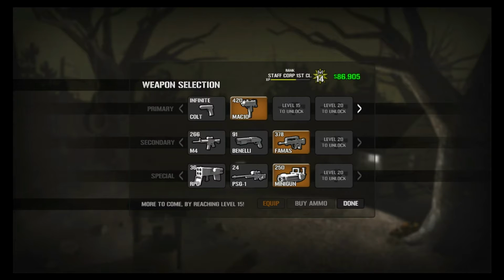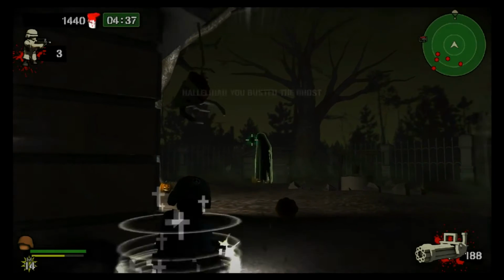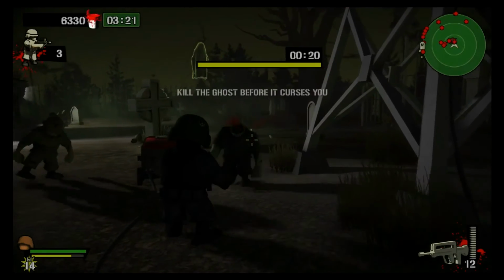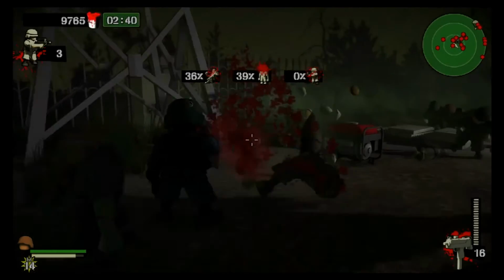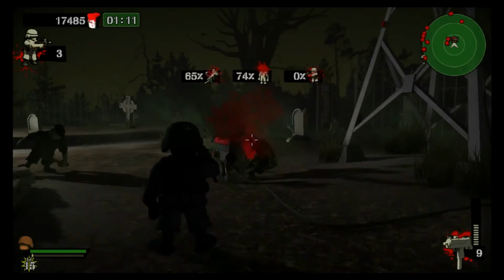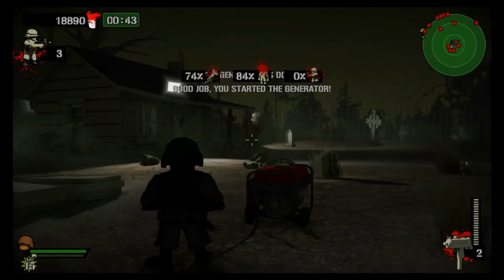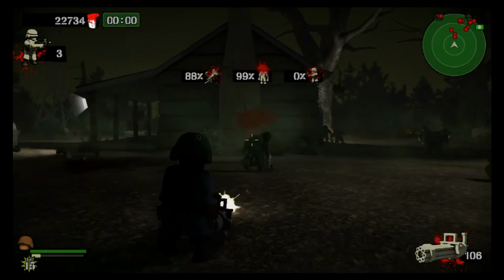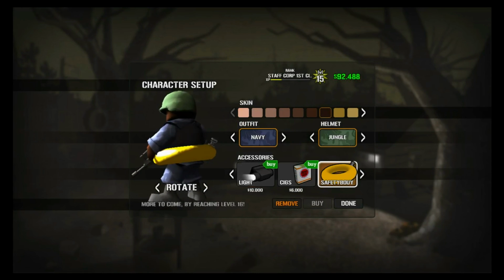Let's Play Foreign Legion: Multi-Massacre - 2 - Cabin In The Woods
Things that go splat in the night